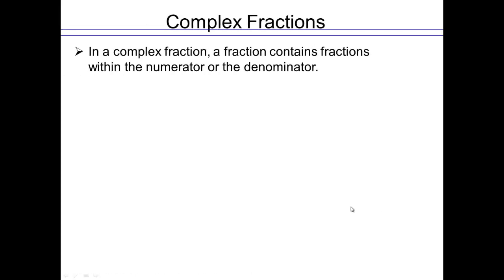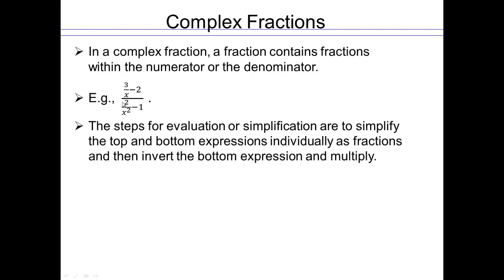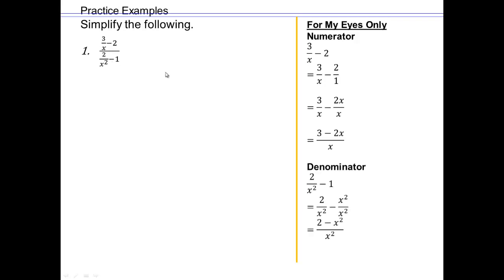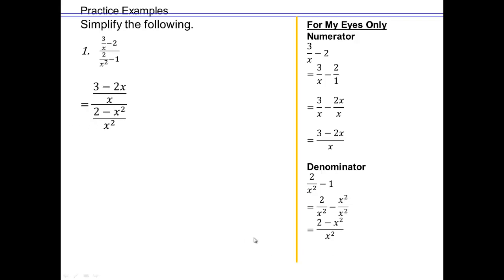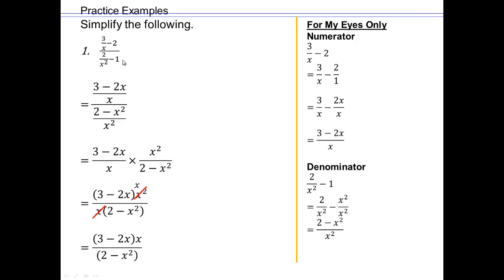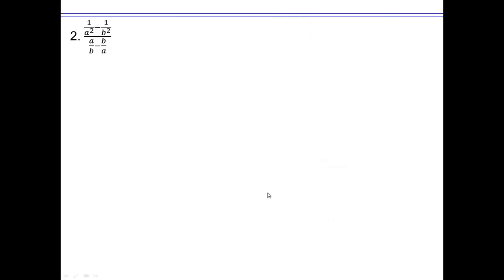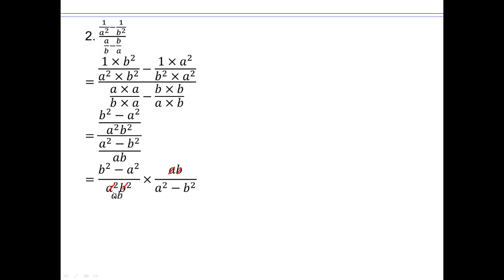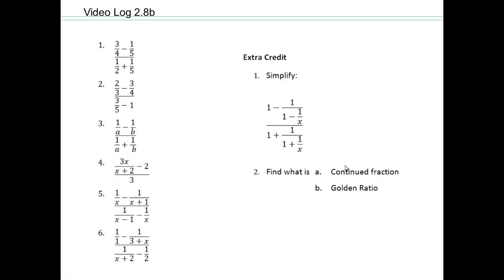Module 2 Lecture 2.8 Part 2